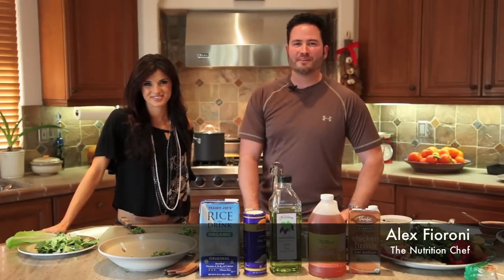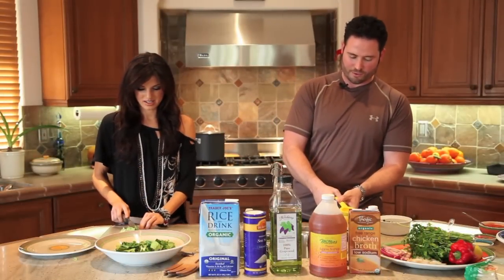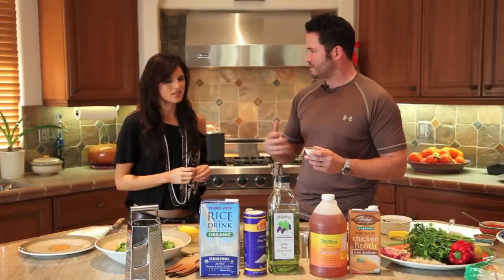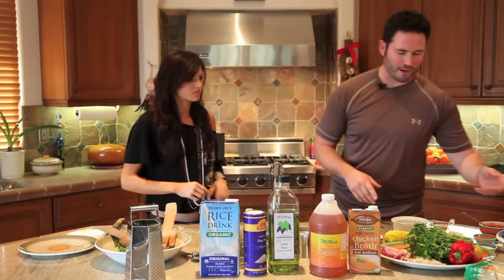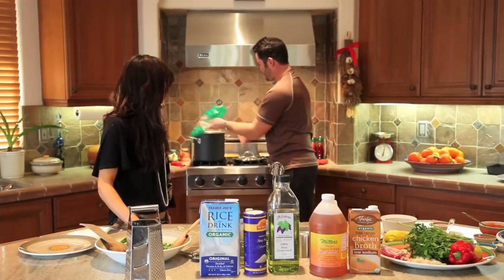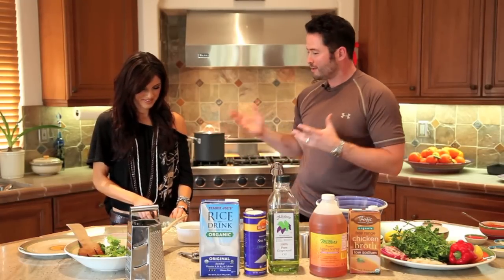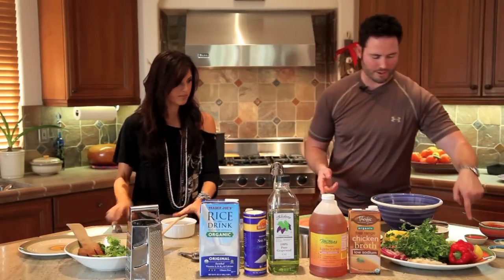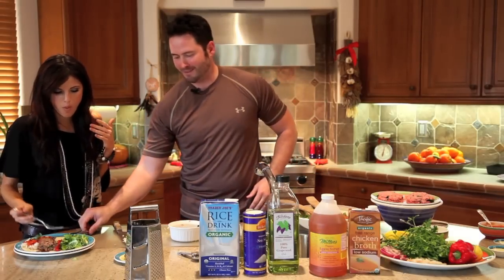Guilt Free Cooking with The Nutrition Chef and Actress Rachele Brooke Smith (ep.1)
Italian Stuffed Burger Over Rice Noodles
Alex Fioroni, The Nutrition Chef
Servings: 6
A healthy lean burger without the BUN!
This dish is so flavorful and is, wheat free,
gluten free, soy free and dairy free!
4 1/3 ounces bread crumbs, gluten free, organic
5/8 cup rice millk-organic-unsweetened, organic
1 7/8 pounds turkey breast, boneless and skinless, ground
2 3/8 tablespoons garlic cloves, minced
1 1/8 teaspoons oregano, organic
1 1/8 teaspoons parsley, organic
1 1/8 teaspoons red pepper flakes
1/2 teaspoon pepper
1/2 teaspoon sea salt
1 1/16 whole red bell pepper, minced
3/8 whole red onion, minced
Stuffing
1 1/2 ounces spinach
1 1/2 ounces onion, finely chopped
1 teaspoon garlic, minced
2 teaspoons fresh oregano
3 cups pasta sauce, see attached recipe
1 pounds rice noodles
In the mixing bowl, combine bread crumbs, rice milk, ground turkey, garlic,
oregano, parsley, red pepper flakes, red onion, red bell pepper, pepper, and sea
salt.
Mix ingredients by hand to combine well.
Divide meat mixture into medium size patties.
Mix together spinach stuffing in a bowl and spoon on half of the patties. Then take
the other half of the patties and place on top of spinach stuffing.
Cook patties on a waxed large cookie sheet and cook or 20-25 minutes ir until
done at 350.
Remove patties.
Serve over rice noodles and Alex's Natural Italian Pasta Sauce.
Copyright: 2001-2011, The Nutrition Chef Corp.

Italian Greens and Herb Salad
Alex M. Fioroni, The Nutrition Chef
Servings: 8
What can be better than all-natural and
fresh ingredients in each and every meal?
The Nutrition Chef, Alex M. Fioroni, you'll
explore many rich flavors and creative
healthy dishes. Alex Fioroni educates his
guests to increase their awareness of the
role of nutrition in the pursuit of optimum
health. Enjoy one his famous Spa Dishes.
1/3 cup fresh lemon juice
2 2/3 teaspoons grated lemon peel
1 1/3 teaspoons agave nectar-organic-cucamonga
1 1/4 teaspoons sea salt
1/3 teaspoon pepper
seasoning
2/3 cup grapeseed oil, organic
1 1/3 heads romaine lettuce, coarsely chopped
5 1/3 whole endive, thinly sliced
1 1/3 cups kalamata olives, pitted and halved
1 1/3 cups italian parsley, coarsely chopped
1 cup fresh basil leaves, torn into bit-size pieces
Blend the lemon juice, lemon peel, agave, half of the sea salt, and half of the
pepper in a blender. With the machine running, gradually blend in the oil.
Toss the lettuce, endive, olives, parsley, and basil in a large bowl with enough
dressing to coat. Season the salad with remaining sea salt and remaining pepper,
to taste, and serve.

Natural Italian Pasta Sauce
Servings: 12
6 1/16 pounds crushed tomatoes
6 1/4 pounds tomato puree
3/8 cup grapeseed oil
15 whole garlic clove
3 whole fresh onion, minced
1 1/2 teaspoons garlic powder
1 1/2 teaspoons onion powder
3/8 cup fresh parsley, minced
1 1/2 teaspoons dried basil
1 1/2 teaspoons italian seasoning
1 1/2 teaspoons sea salt
1 1/2 teaspoons black pepper
1/4 cup agave nectar-organic-cucamonga
In a large heated pot with oil, add finely chopped onions. When halfway done, add
minced garlic. Cook until browned. Add tomato paste and mix well. Then add
tomato puree and crushed tomatoes. Season with salt, pepper, agave, onion
powder, garlic powder, parsley, basil and Italian seasoning. Mix well. Cook for at
least 6 hours on low heat.
Copyright: The Nutrition Chef Corp.